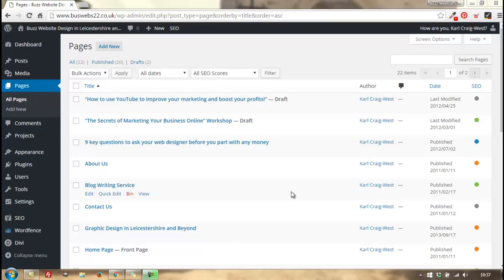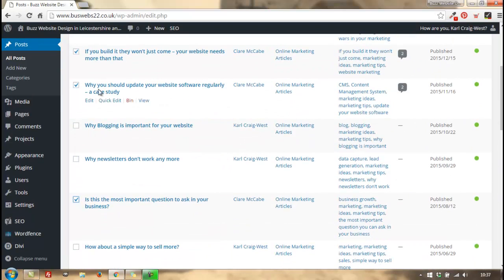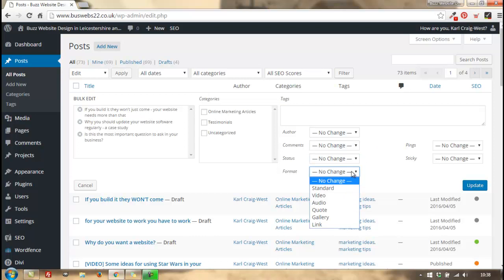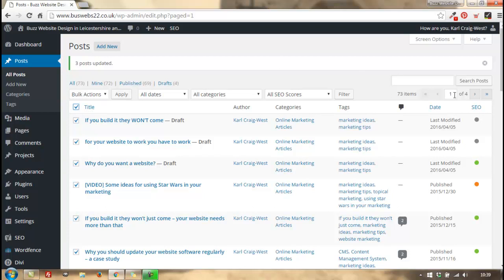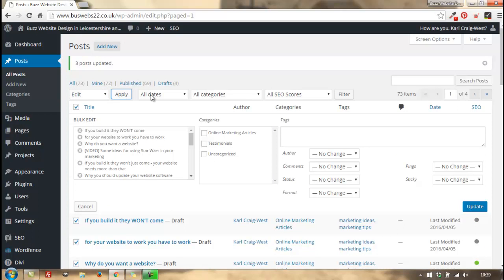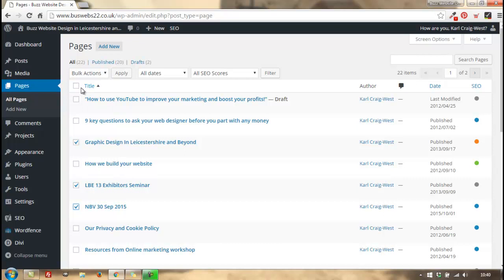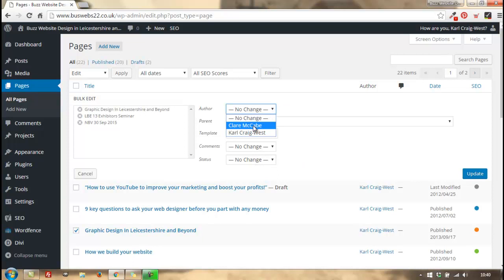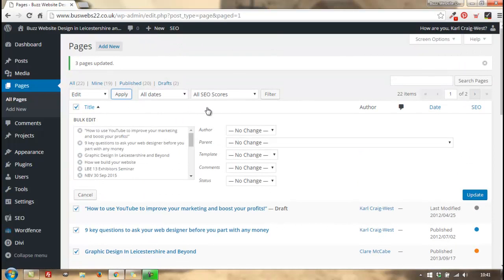How To Bulk Edit Posts And Pages In Wordpress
A walkthrough of how to bulk edit posts and pages in Wordpress.

If you want make changes to multiple Wordpress posts or pages it can be laborious if you do them one by one.

So here's how to use the bulk editor in Wordpress to save time and hassle.

Make your first $10,000 online and beyond with the Online Business Club!
Giveaways up to $2,000/month, 25+ courses worth over $7,000, free global event tickets, weekly coaching calls, work-from-home job opportunities, and more!